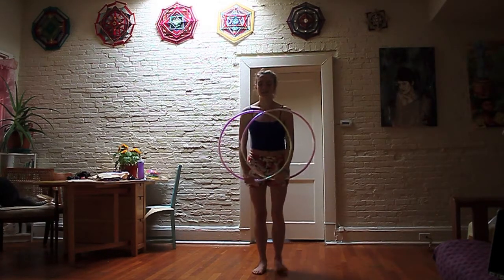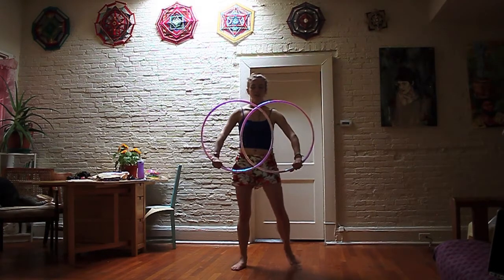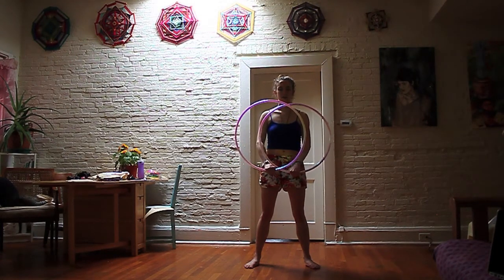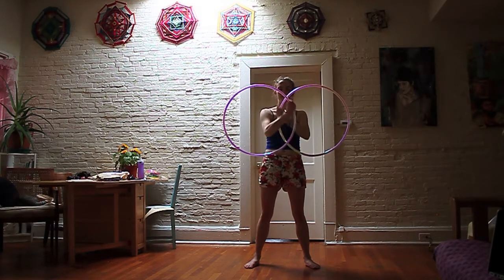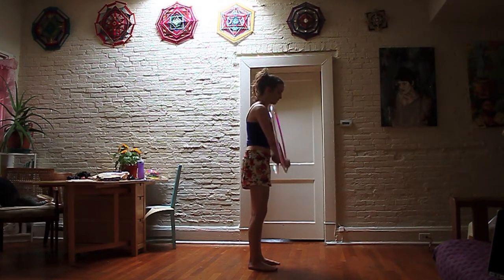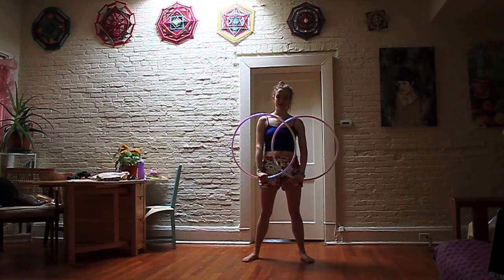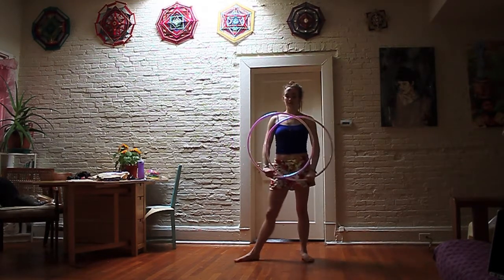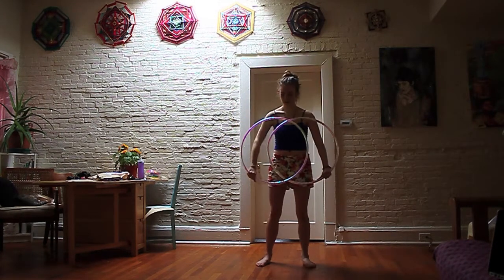Twin/Doubles/Minis Hoop Lesson : Twin Isolations (Same Time & Split Time)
Hey guys! here's a little tutorial for ya on isolations with two hoops! This will work with any size hoop, but I recommend something smaller than 33 or 32" just because the heavier the hoop the harder its going to be (also harder with really tiny hoops... just find your sweet spot :D )
As always, let me know how it goes, what works and what doesn't and if you need any extra clarification and I'll try as hard as I can to help :) love you guys!

In this video I'm using two 23" hoops in 5/8" polypro and the best damn hoop tape in the world, the sunset color change oooooohhhh (I swear it is literally the most beautiful tape I've ever come across, and its a beauty to work with!!)